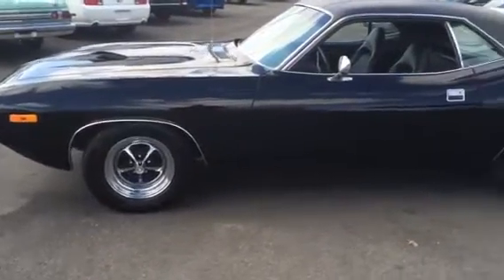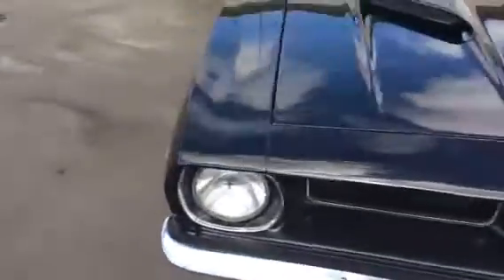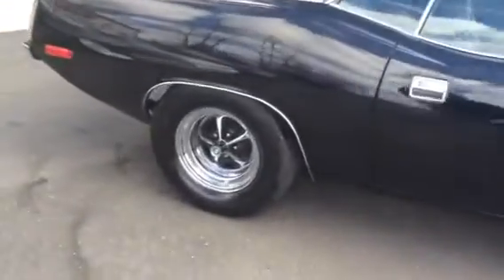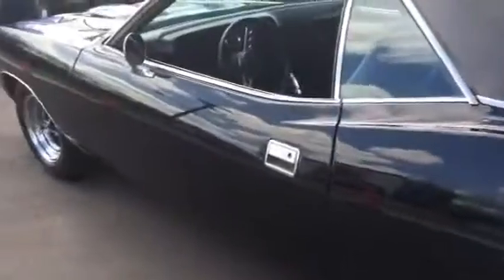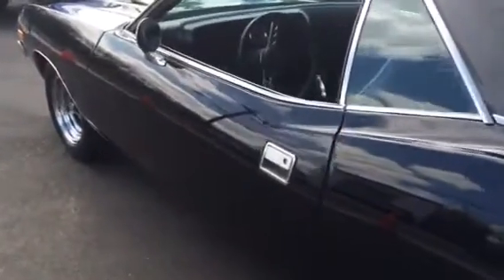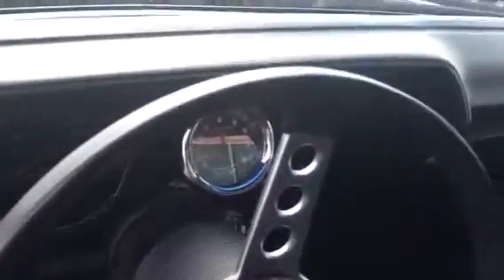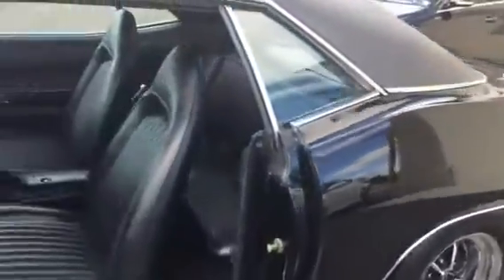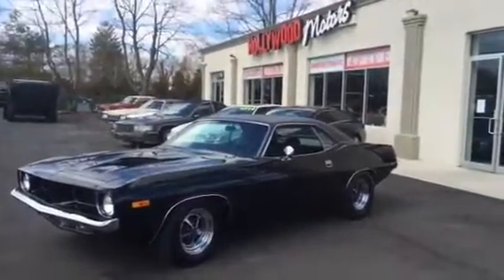1973 Plymouth Cuda 340 for sale Hollywood Motors NY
Beautiful Black Mopar !!! restored